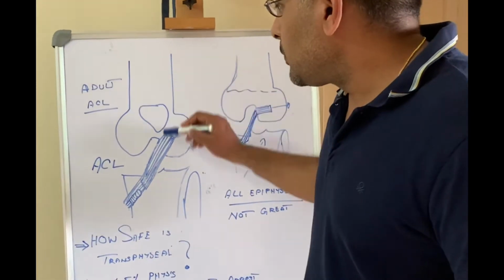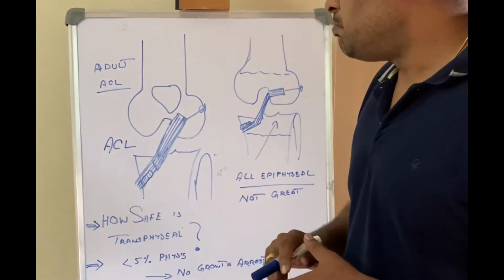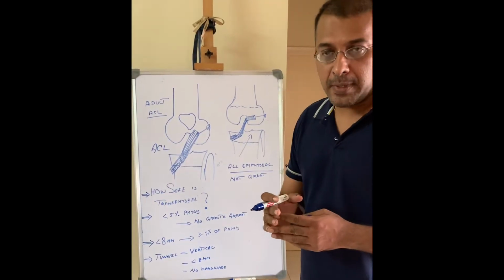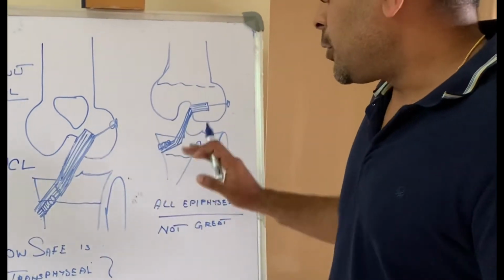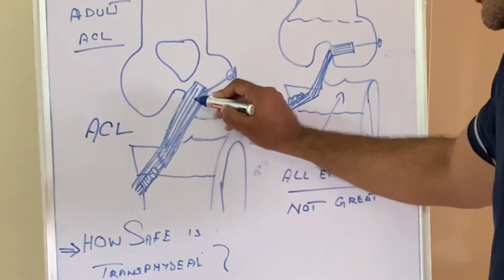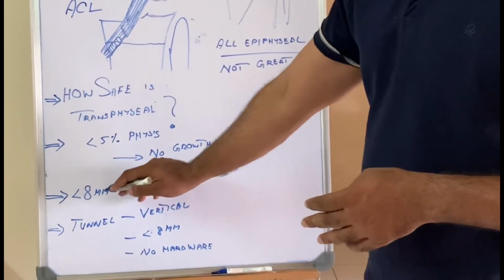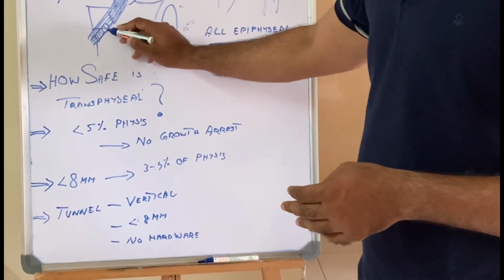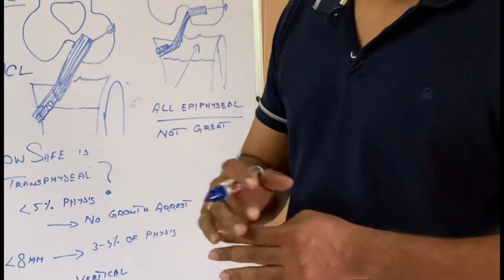Surgical tips for Acl reconstruction in children- Dr Ayyappan V Nair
These are the principles for Acl reconstruction in children

Dr Ayyappan v nair gives tips
To young orthopaedic surgeons